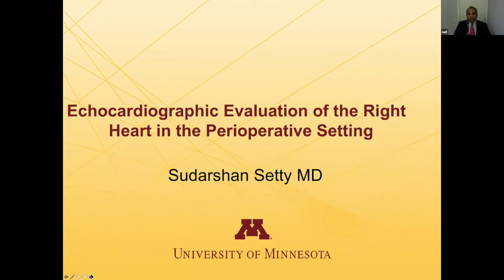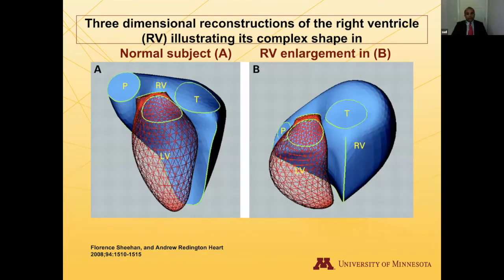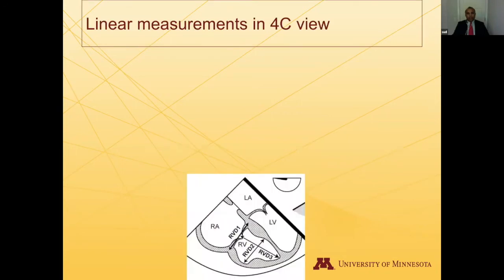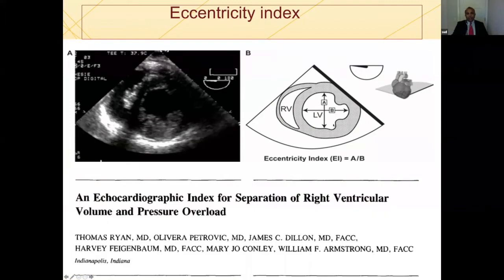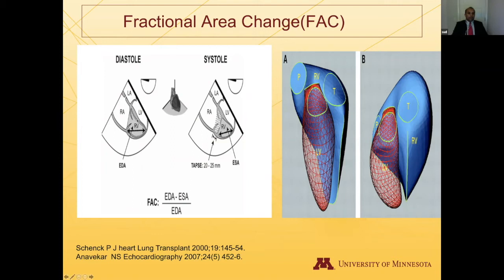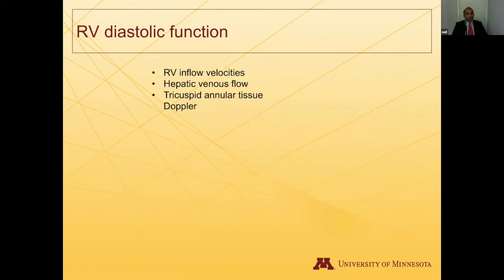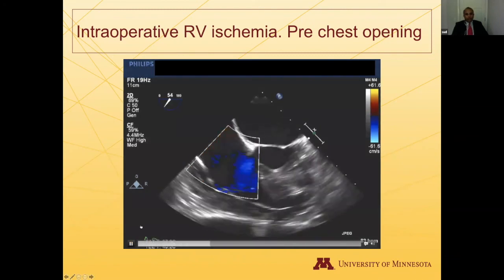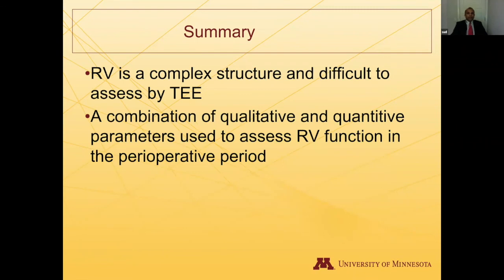When right is wrong! (assessment of right ventricle) by Dr. Sudarshan Shetty